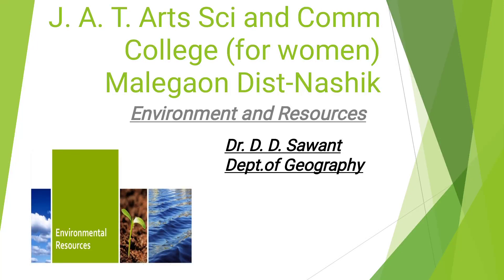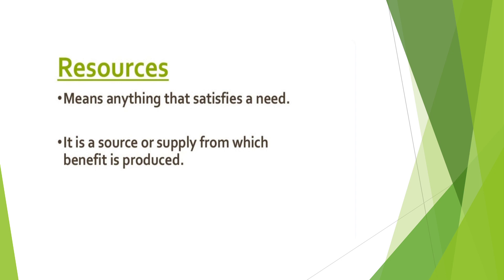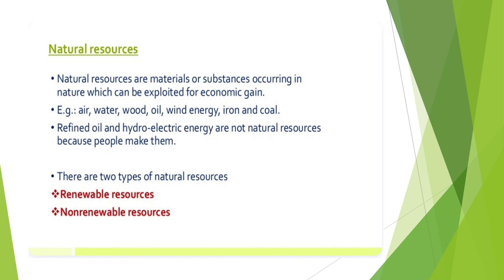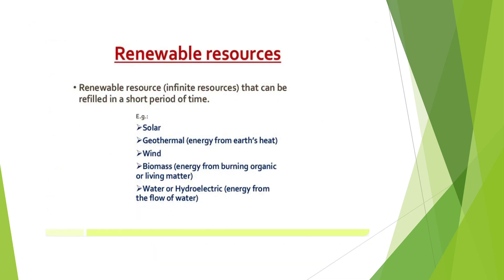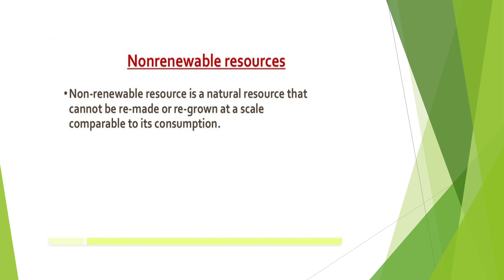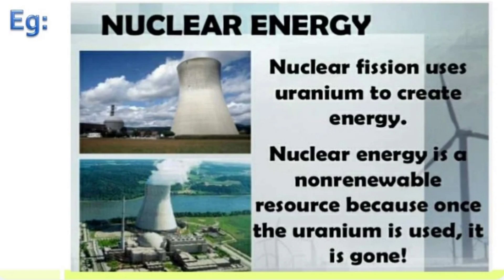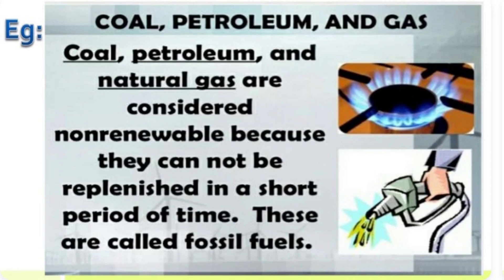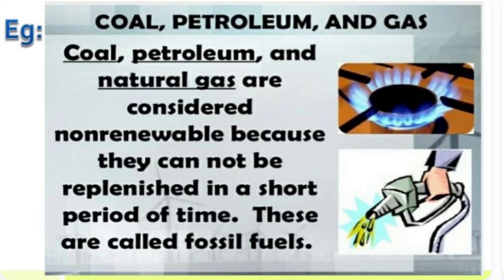Geography | Environmental Resources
Subject: Geography
Class: BA | BSc
Topic:  Environmental Resources

Video Lecture by:
Dr. D.D. Sawant

Malegaon Dist-Nashik